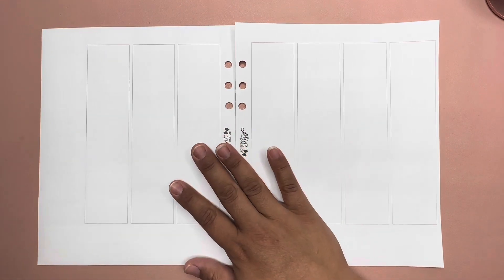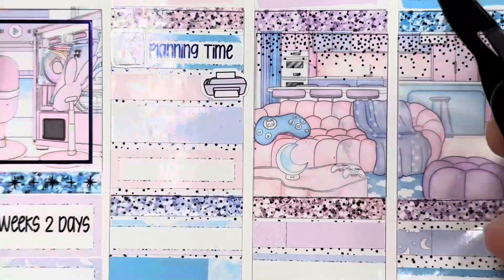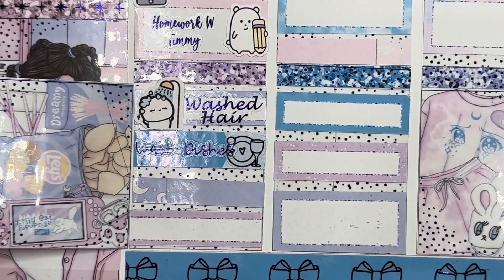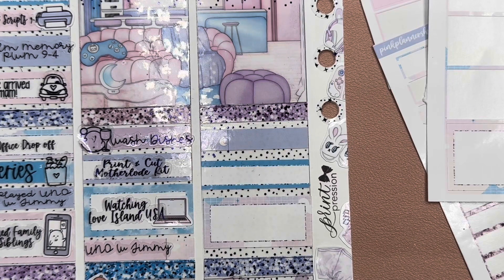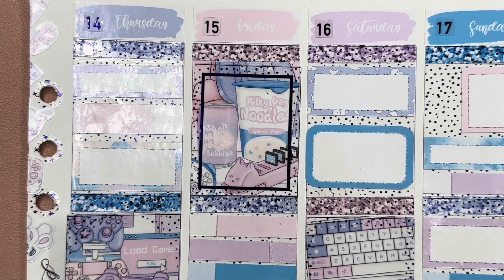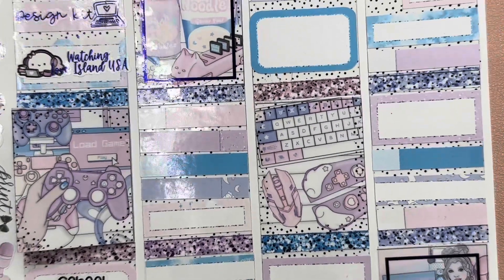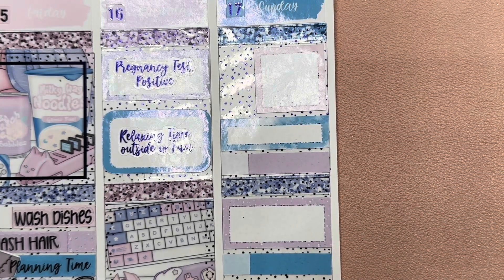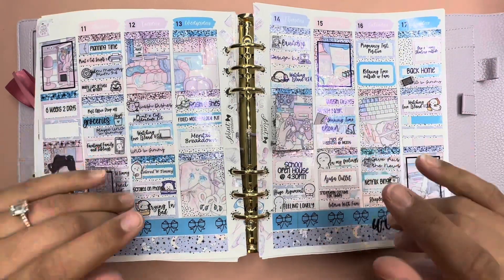Memory Plan With Me | September 11-17, 2023 | PinkPlannerShop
Hey Everyone, Welcome to Planning With Mel. I love decorating spreads in my planners. In this video, I am using PinPlannerShop Moonlight Gamer Kit to decorate for the week of September 11-17, 2023 on my A5 W Print Pressions SPC Edit Planner. I loved how it turned out. I love reading your comments.

Planner- A5 Wide Print Pressions SPC Edit
Sticker Kit- Moonlight Gamer